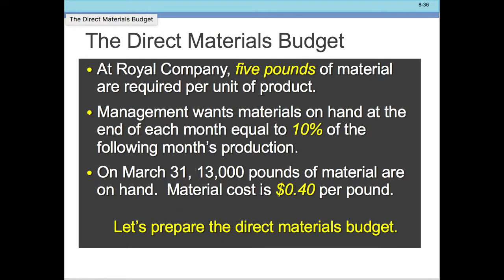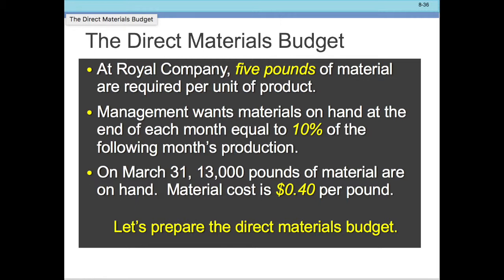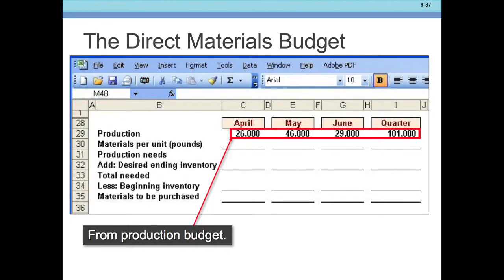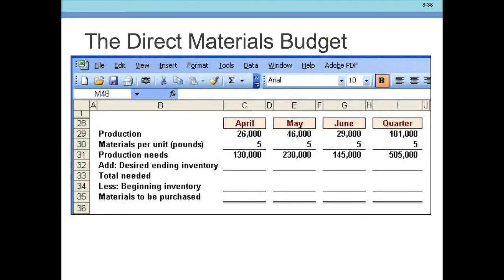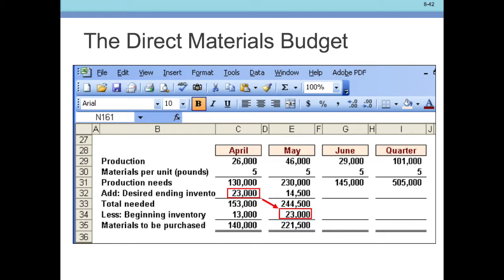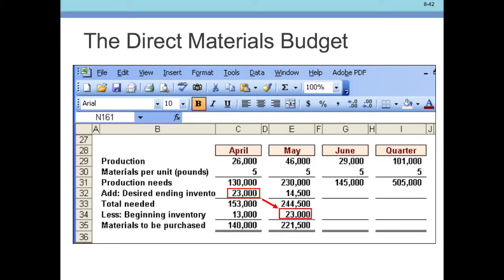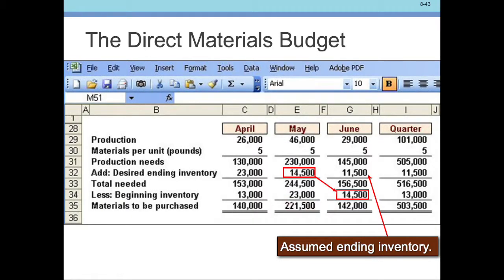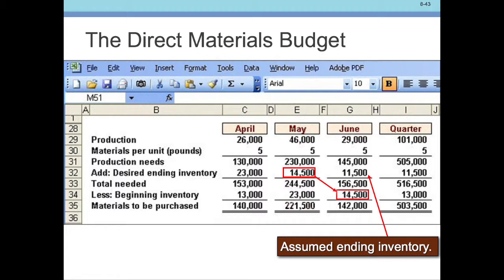4100 Ch 8 V 5